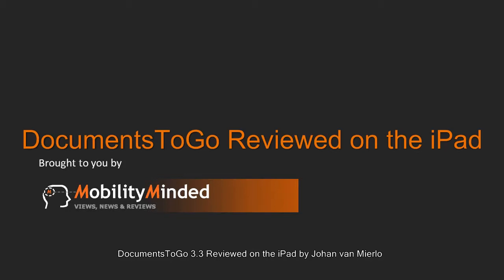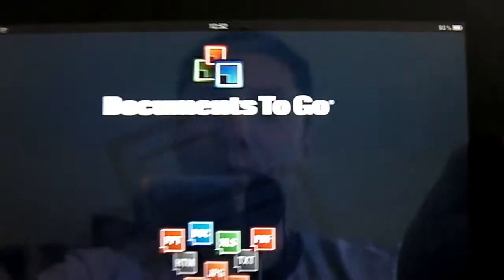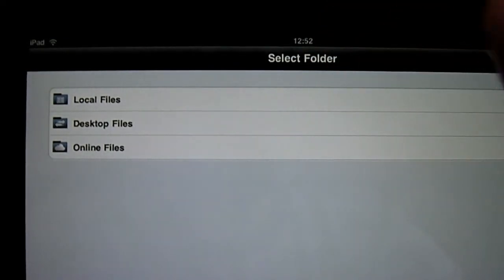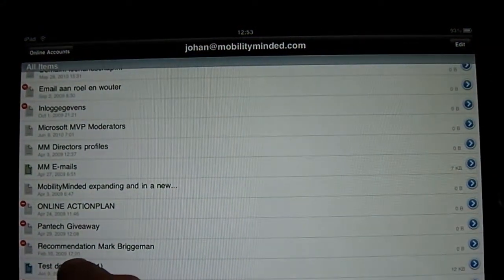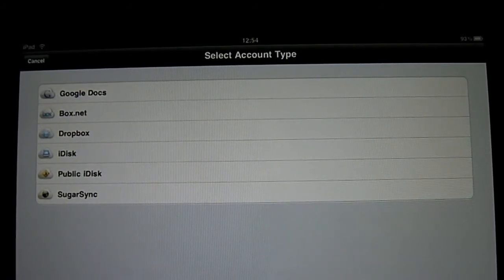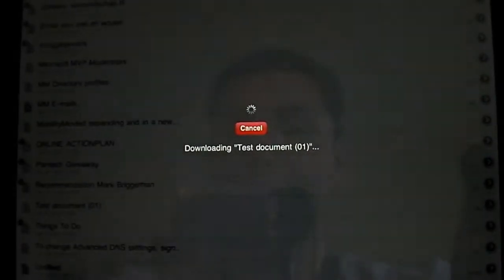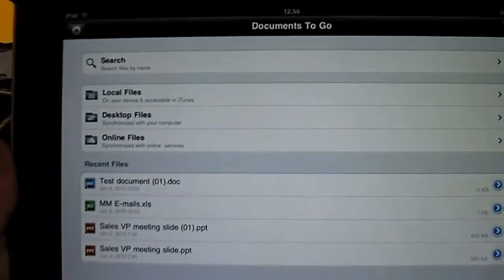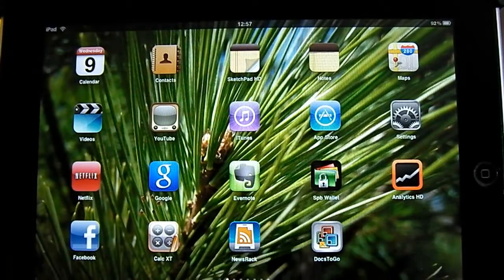DocumentsToG0 3.3 review on the Apple iPad (MobilityMinded.com)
DocumentsToGo was only available for the iPhone version when the iPad was launched. In my earlier review I showed you  how it still was a powerfull application on the iPad using the 2 times rendering. But now with version 3.3 DocumentsToGo premium is "the" powerful app on the iPad and worth paying for it.